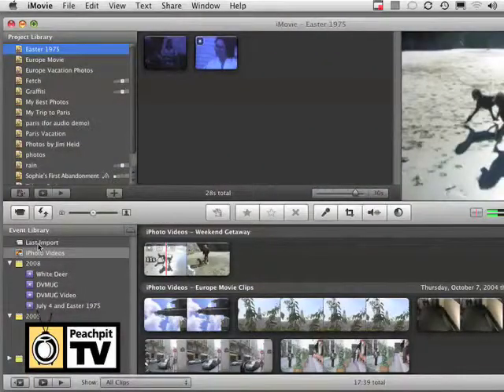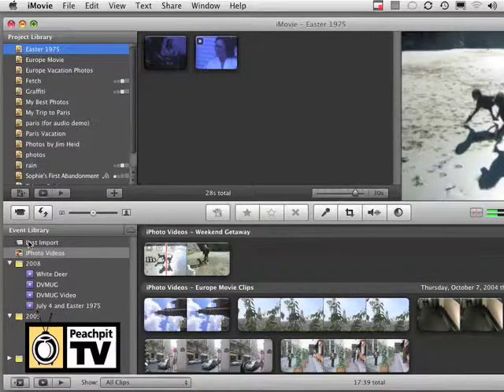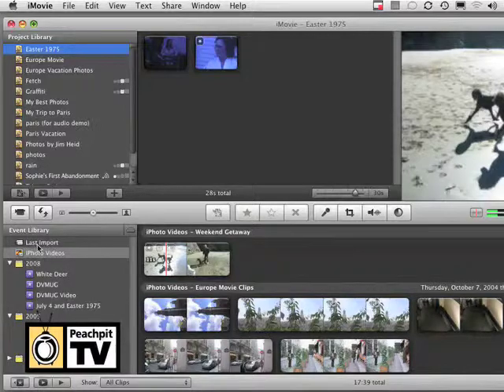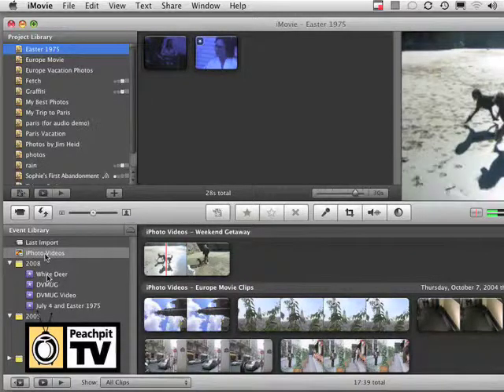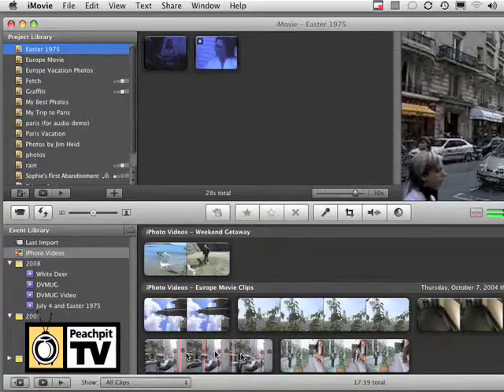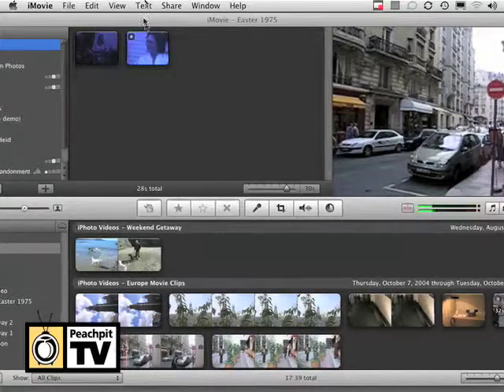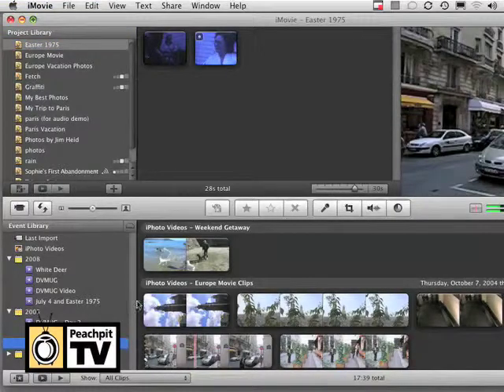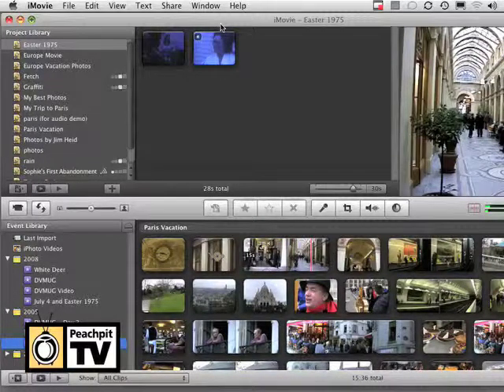How To Access All of Your Video Footage in iMovie '08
Live from Macworld Conference & Expo, 2009, author Jim Heid shows you how to use the new Event Library feature in iMovie '08 to create video montages using the still photos from your iPhoto library.